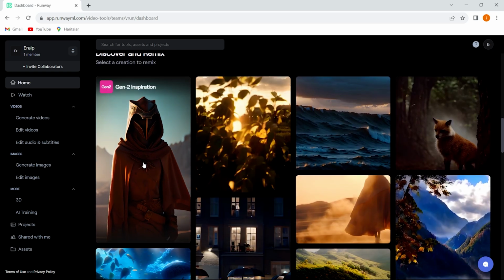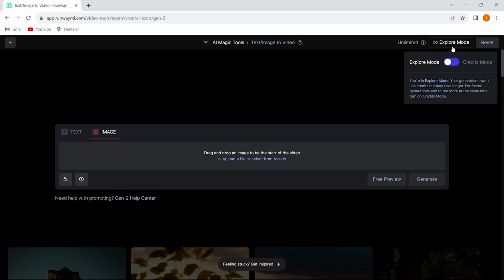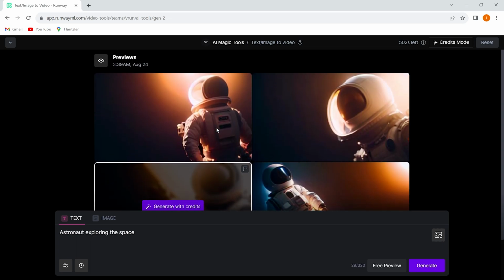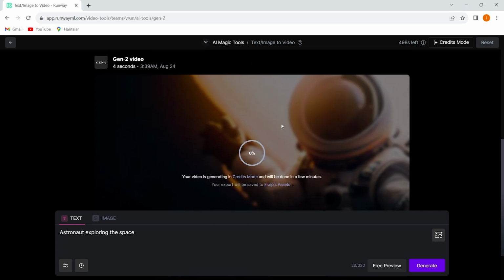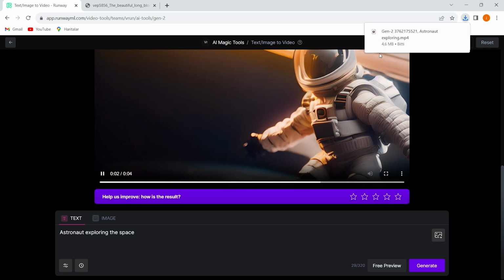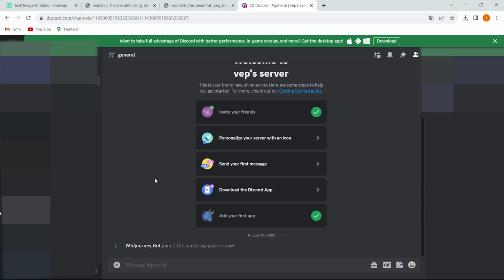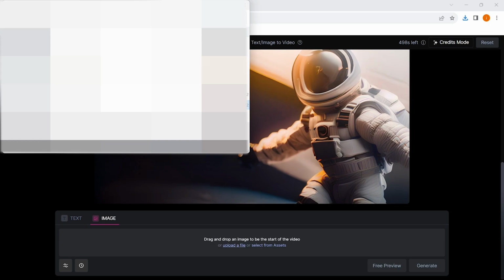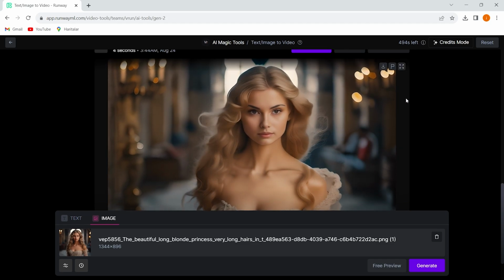Create AI Videos and Animations: A Complete Tutorial Using Runwayml Gen-2 and Midjourney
Join me on a creative journey as I demonstrate how to use Runwayml and Midjourney in this complete tutorial to craft stunning AI videos and AI animations. Whether you're interested in image to video transformations, text to video creations, or exploring the power of artificial intelligence, this Runwayml tutorial has something for you.

In this guide, we'll cover:

Creating videos using the new Runwayml Gen2 tool
Extending videos with AI animation using Midjourney
Transforming text and images into beautiful visuals
Exploring the vast possibilities of AI video creation

🔗 Links to the tools:
Runwayml: [Insert Link for runwayml]
Midjourney: [Insert Link for midjourney]

Whether you're an artist, filmmaker, or AI enthusiast, these tools open up endless possibilities. Learn how to create content that's not only visually appealing but also harnesses the power of AI in this comprehensive tutorial.

Your feedback and questions are welcome in the comments. Happy experimenting with AI video and AI animation!